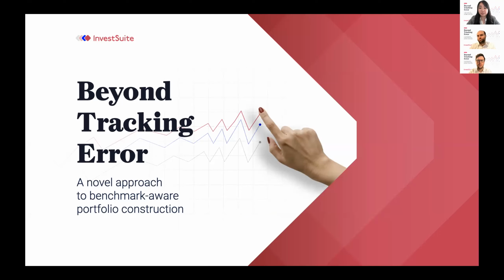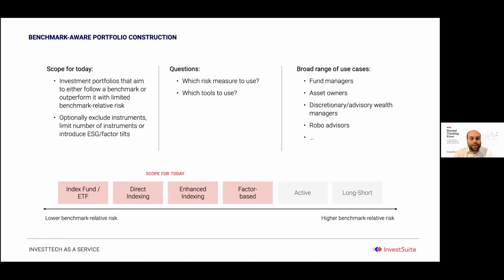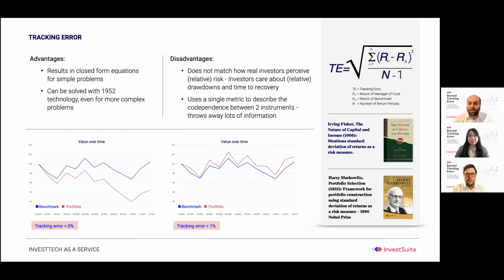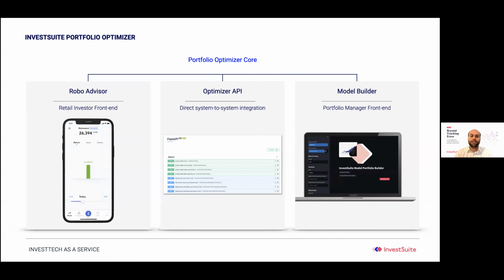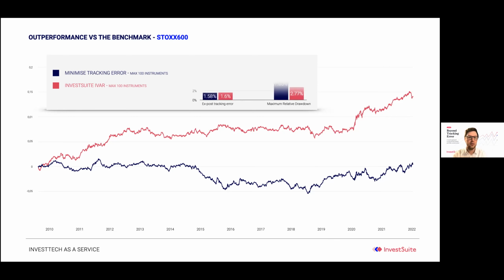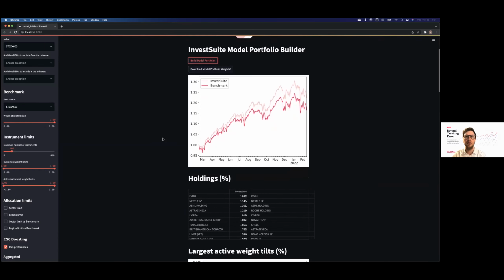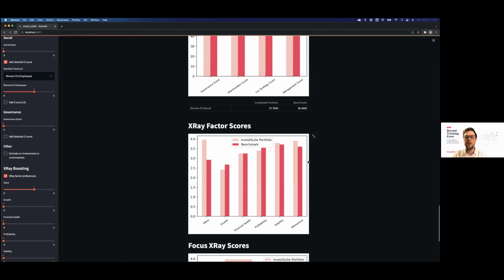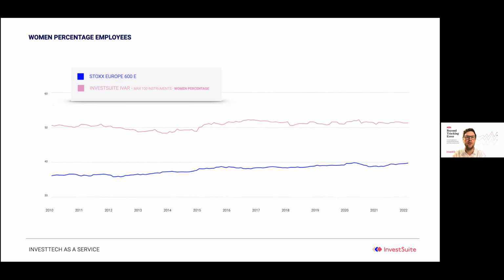Beyond Tracking Error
This video is the recording of our 30' webinar "Beyond Tracking Error - A novel approach to benchmark-aware portfolio construction" that took place on the 16th of February 2022.